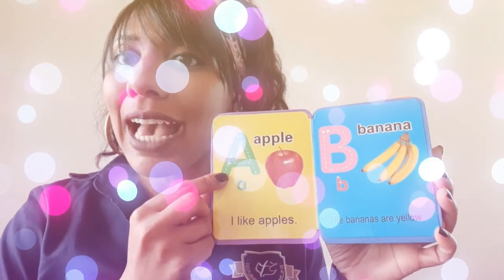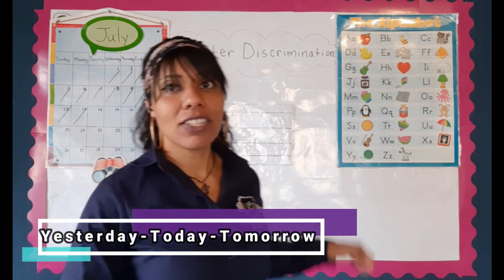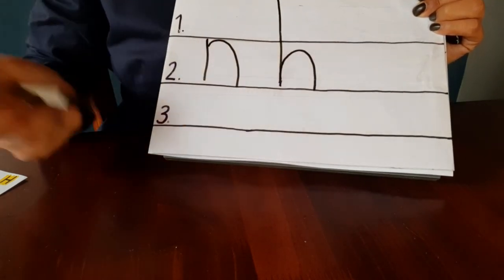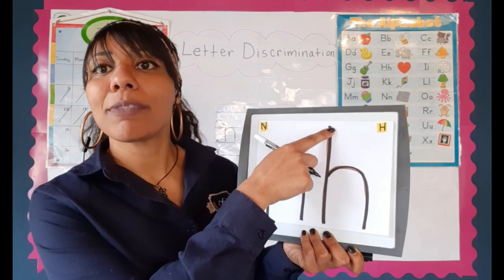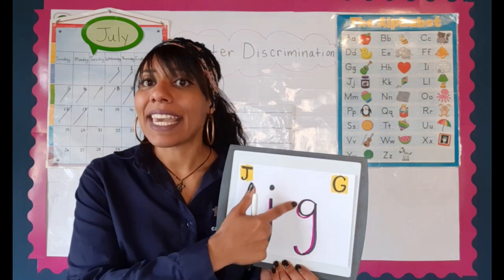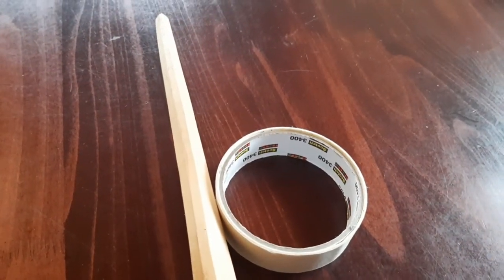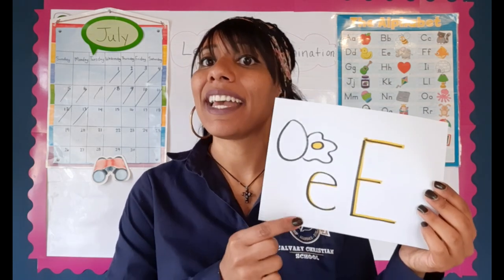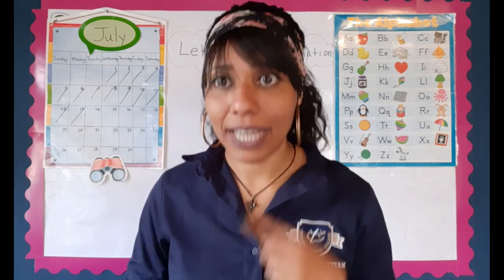Stage 6: Letter Discrimination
In today's class we will go over those letters that have been known to cause us confusion. We will be observing the difference between each so that we can tell them apart. See you! 😁